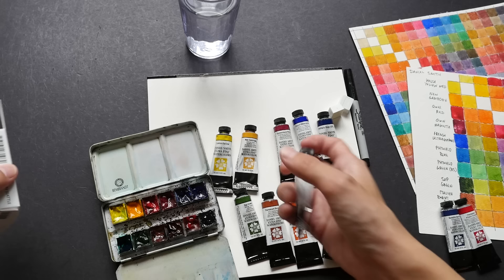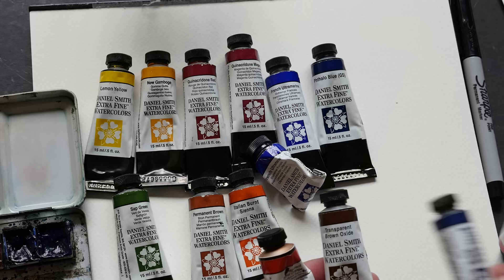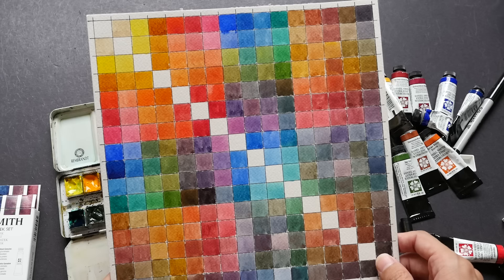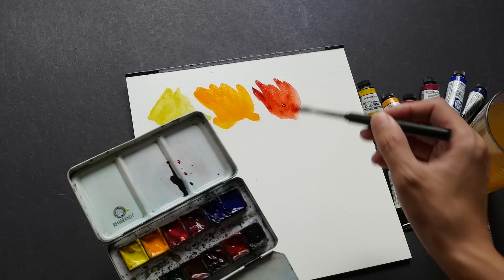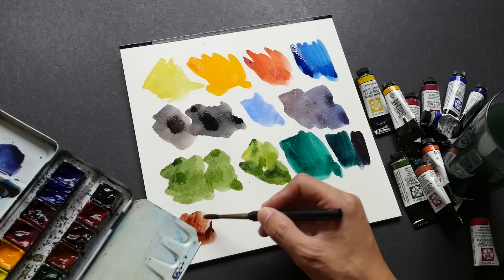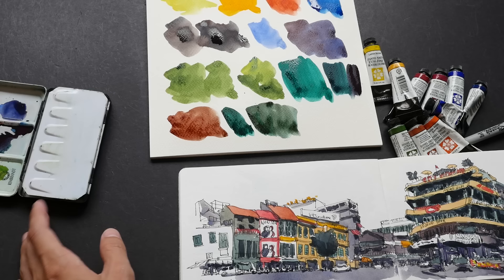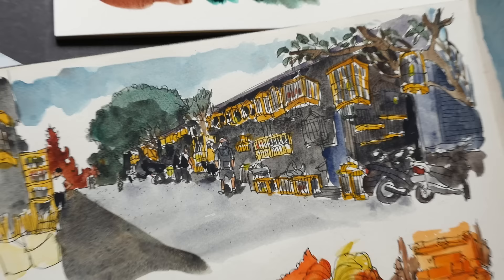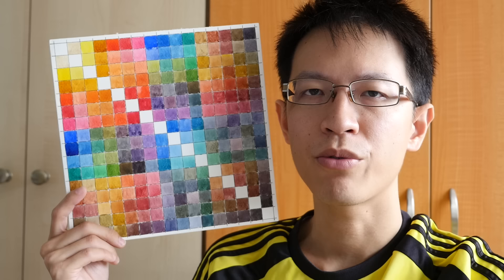My Daniel Smith Watercolor Palette & Review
I go through the Daniel Smith Watercolors in my palette and give you a review.

List of colours I recommend:
Hansa Yellow Mid or Lemon Yellow
French Ultramarine
Cerulean Blue Chromium
Sap Green
Phthalo Green (Blue Shade)
Burnt Sienna
Burnt Umber

Below are links I mentioned:
Jane Blundell's ultimate mixing palette: